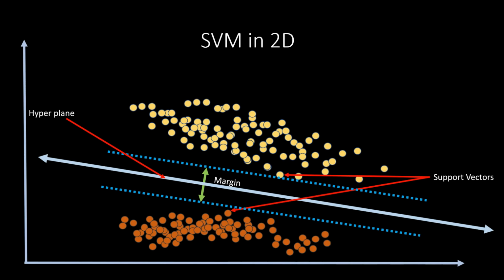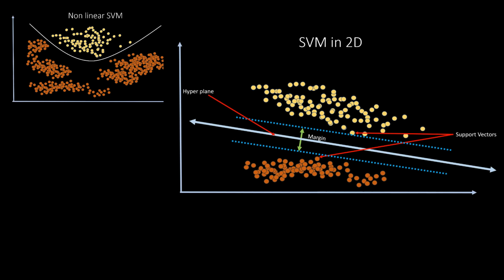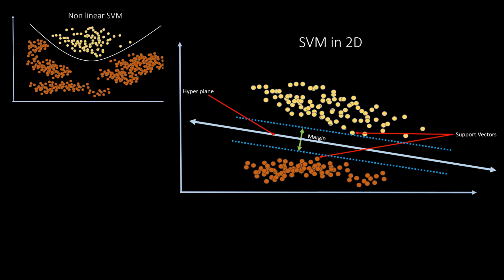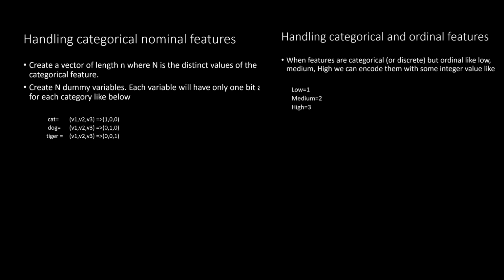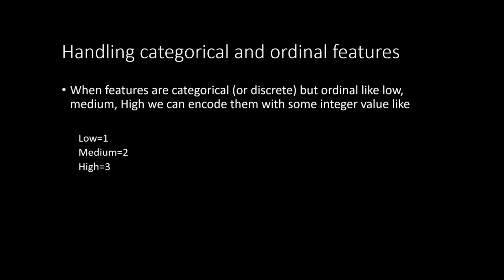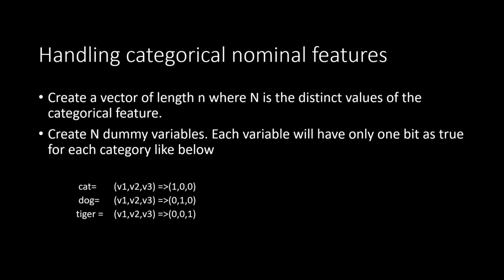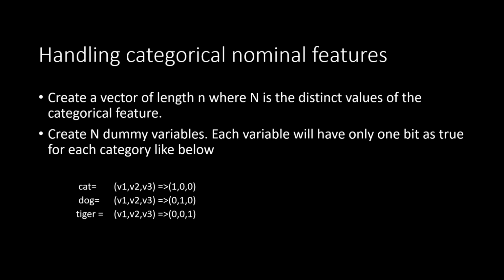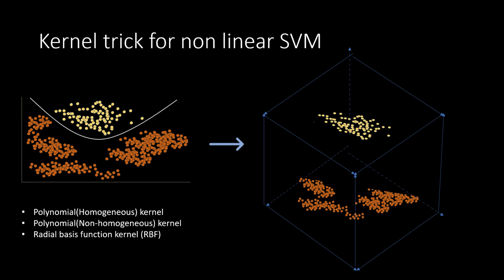Support vector machine(SVM) in machine learning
Support vector machine (SVM) as an algorithm for machine learning.